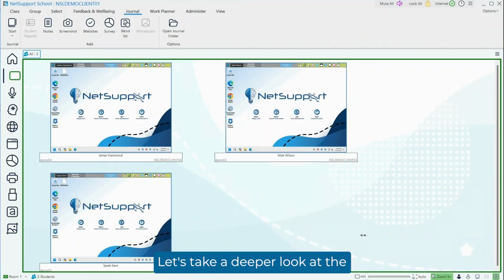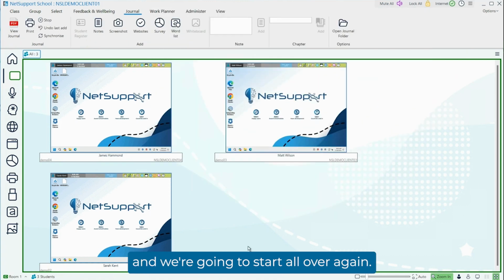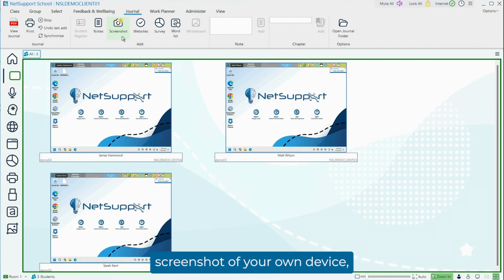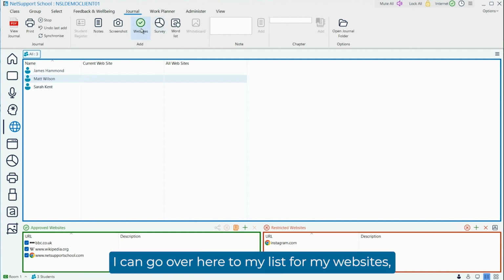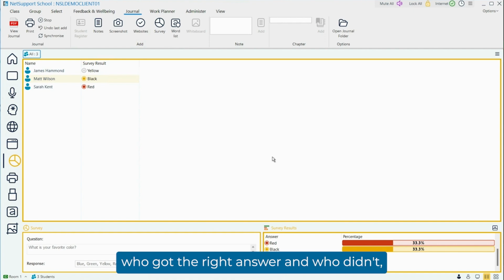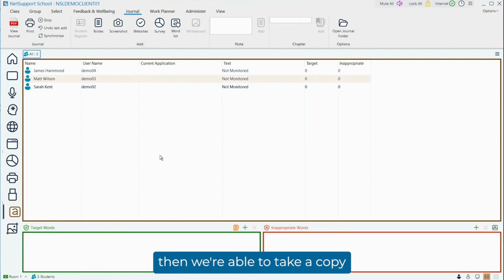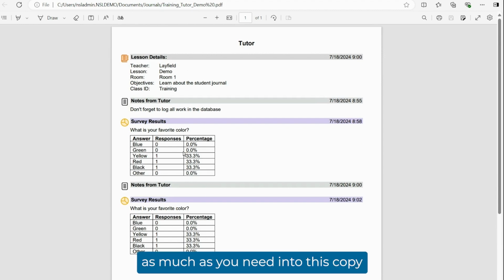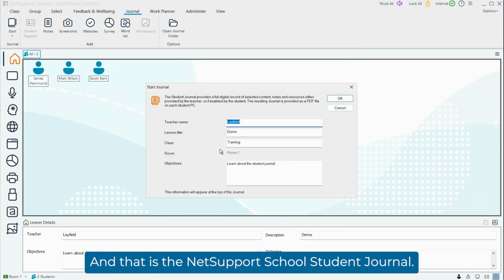NetSupport School Feature Focus - Student Journal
Watch a quick clip from NetSupport School to find out about the unique Student Journal, which ensures all relevant information from a lesson is recorded for future review, from lesson content
and teacher/student notes, to assessment results.

Why not try our award-winning classroom management and monitoring solution FREE for 30 days